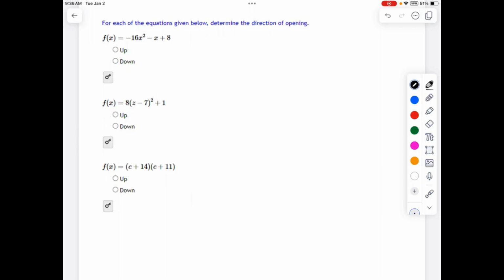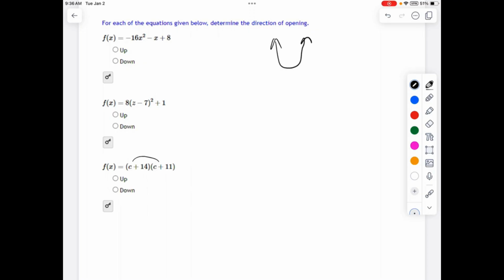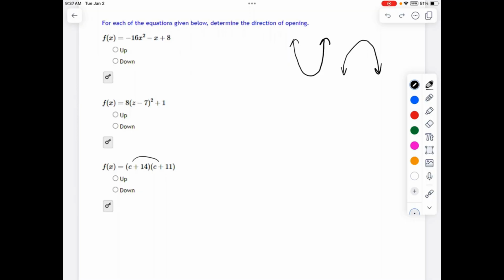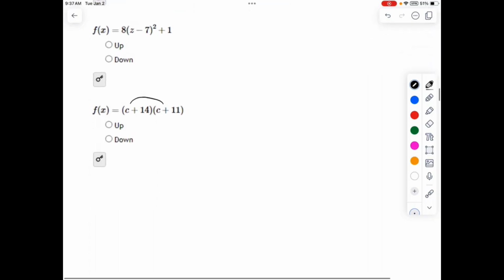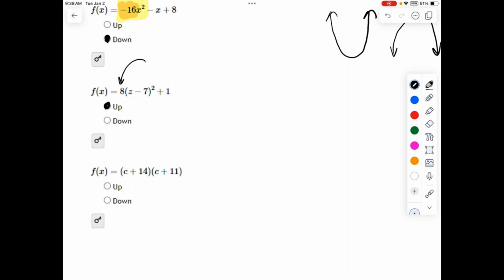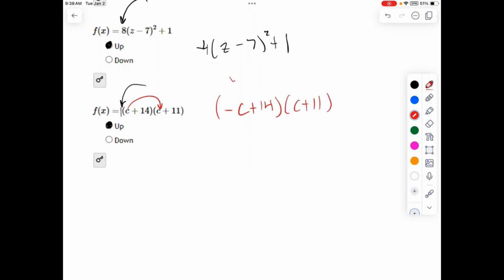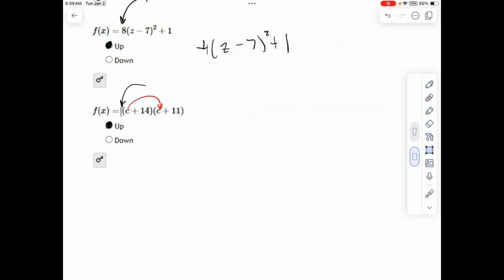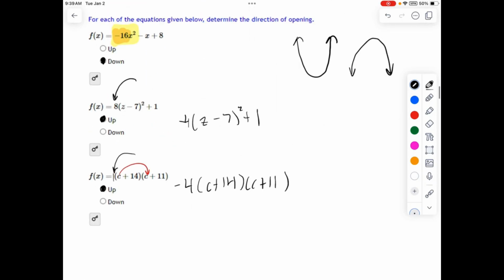SM2 7.2 RE Determining the Direction of Opening of a Quadratic